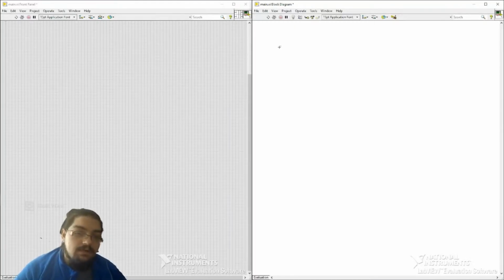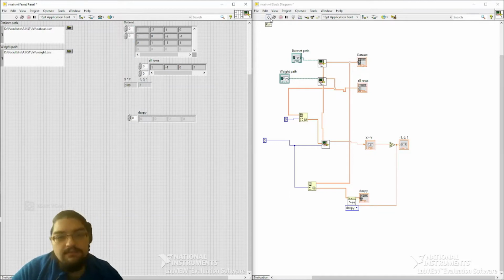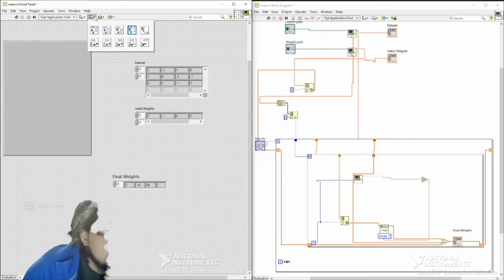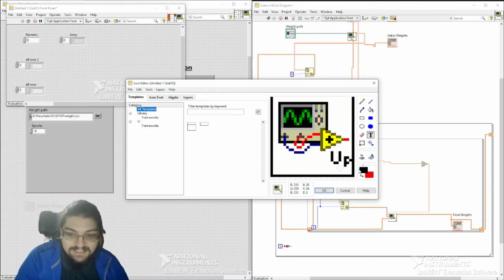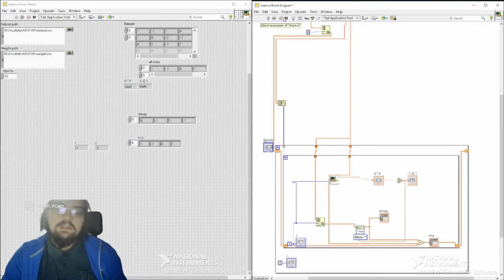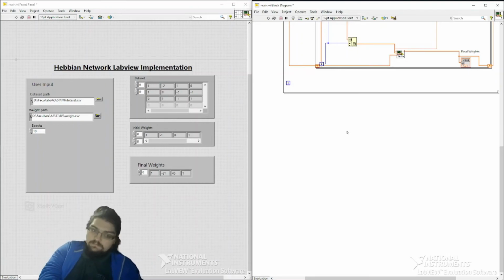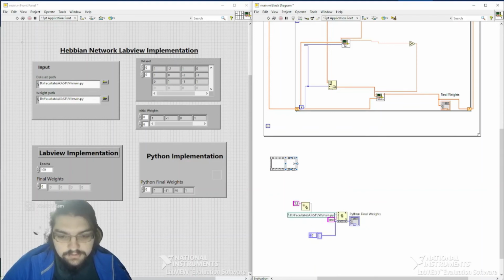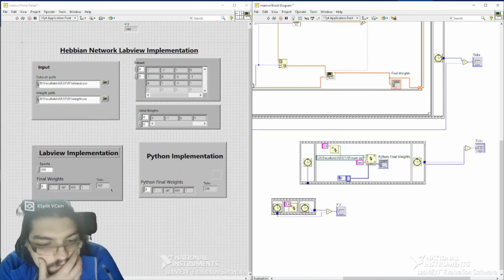Hebbian Network in LabView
Hebbian Network implementation using LabView and running time complexity comparison between LabView and Python implementation.

Made for Virtual Instrumentation Laboratory.